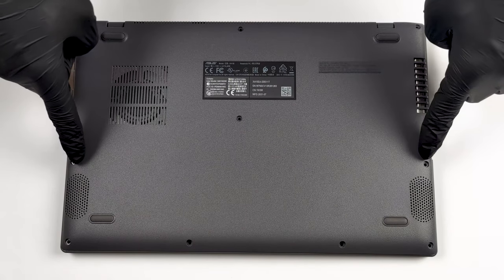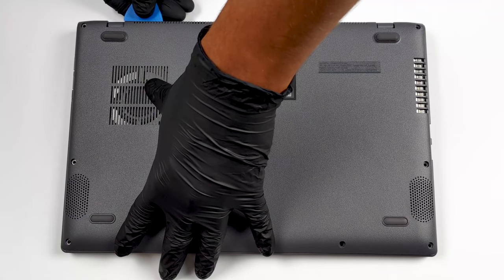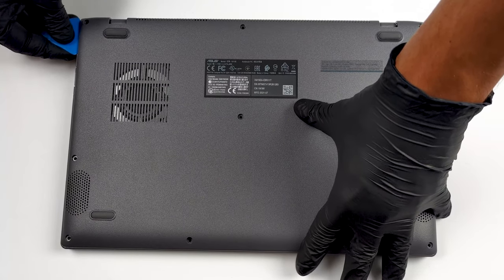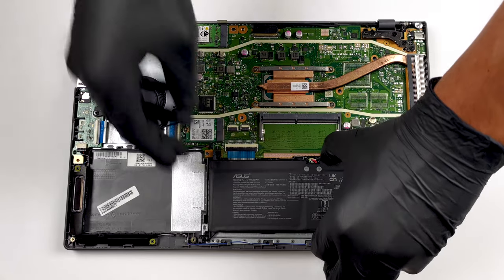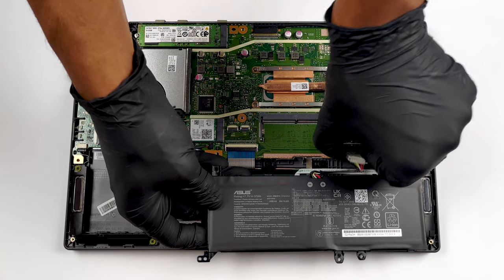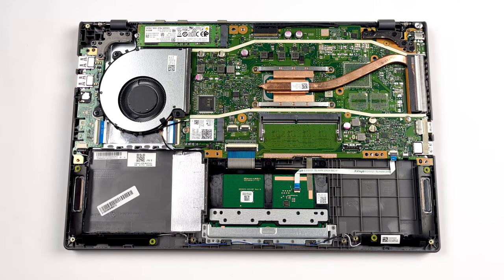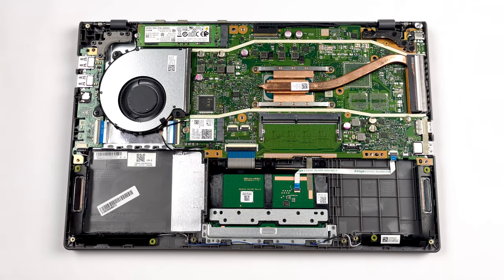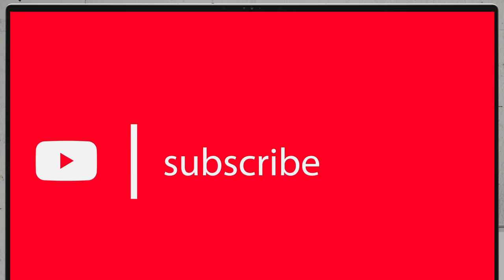🛠️ ASUS VivoBook 14 X415 - disassembly and upgrade options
✅  LaptopMedia.com